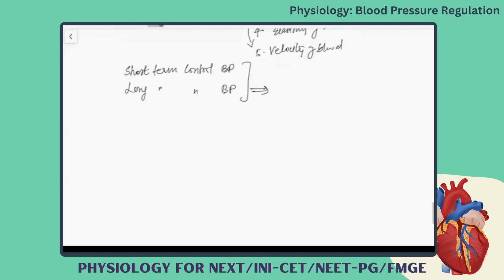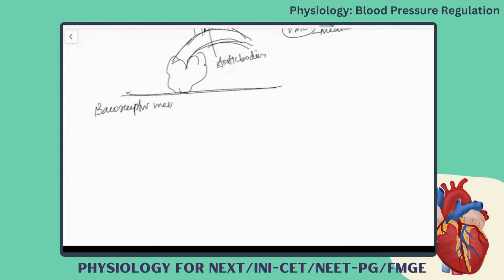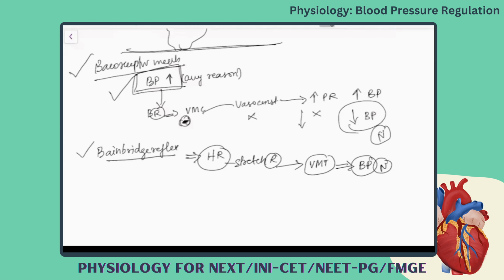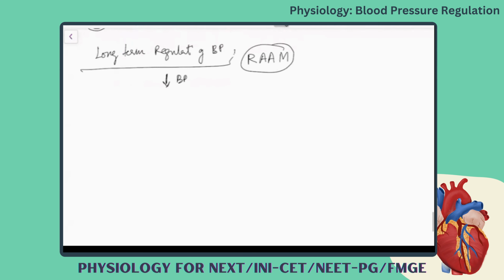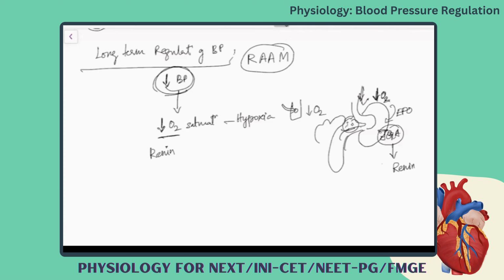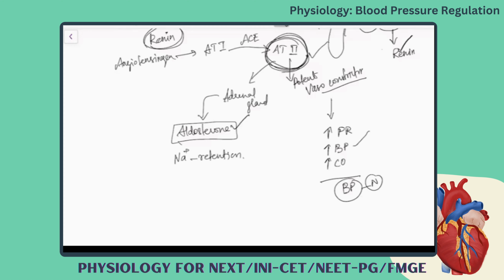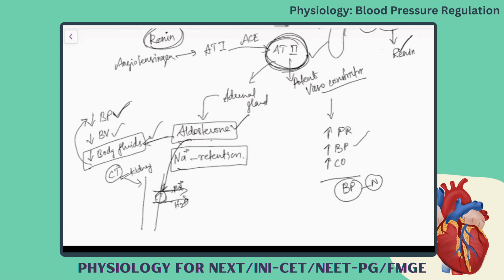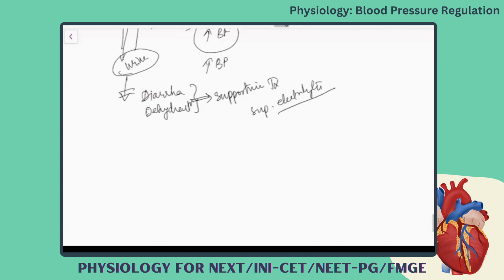Regulation of Blood Pressure | Physiology for NEXT/INI-CET/NEET-PG/FMGE Free Coaching | DMA Chennai